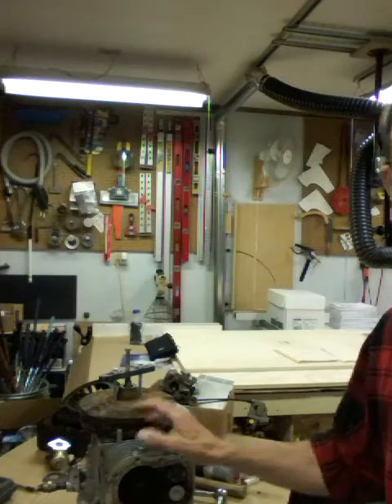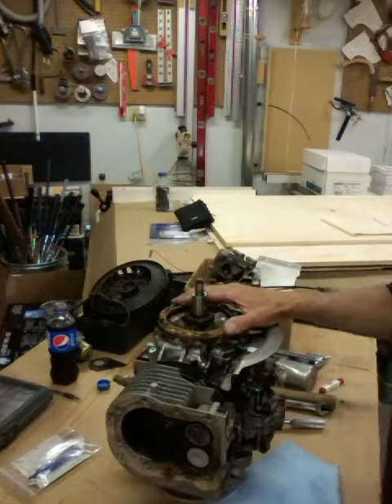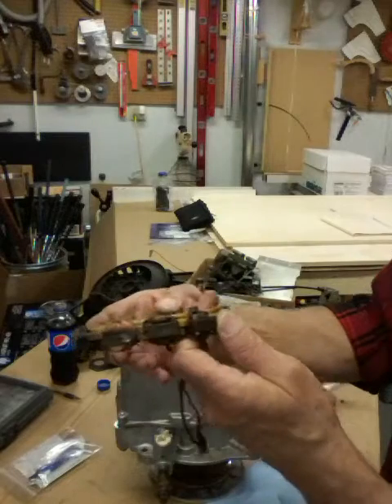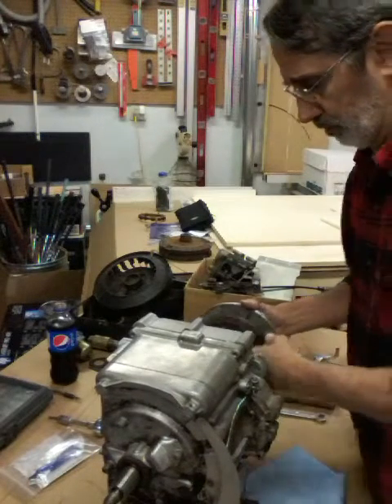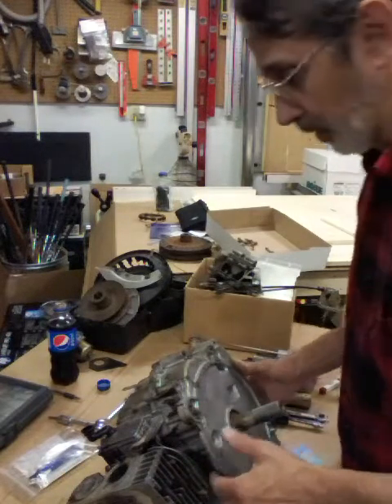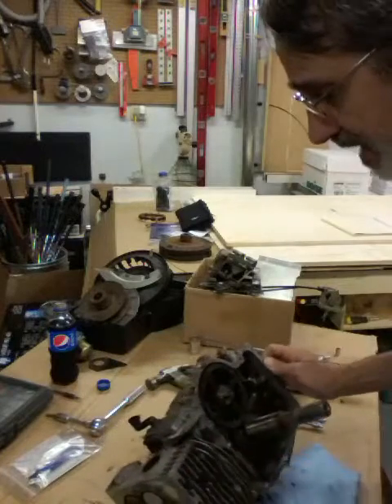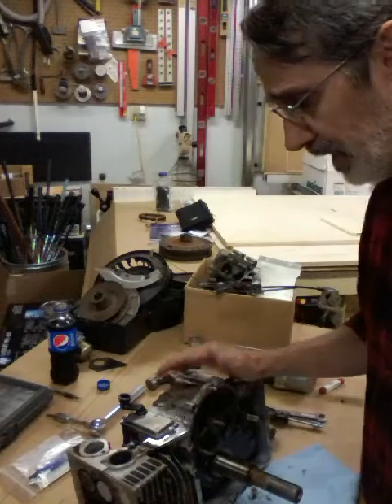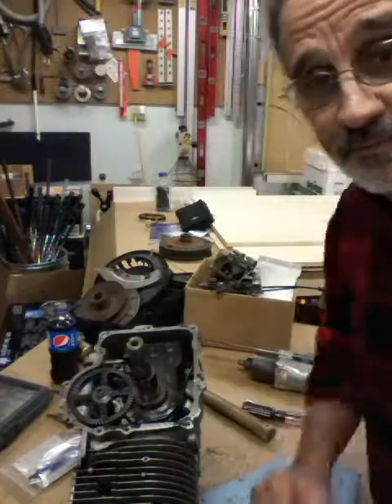26. Rebuilding my Snapper engine part 2 of 5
Today we're going to finish removing the flywheel, stator, Drive disc, and the  bottom of the engine.